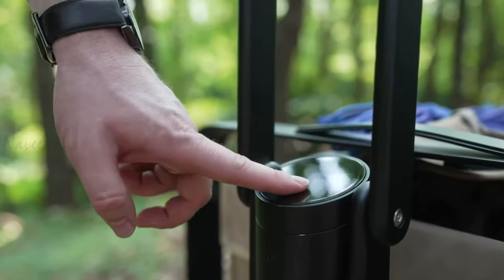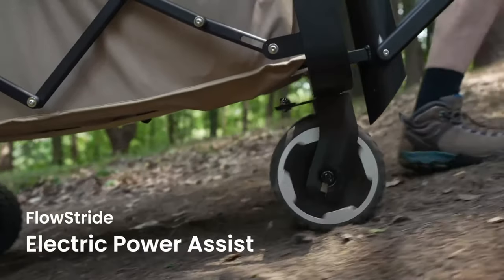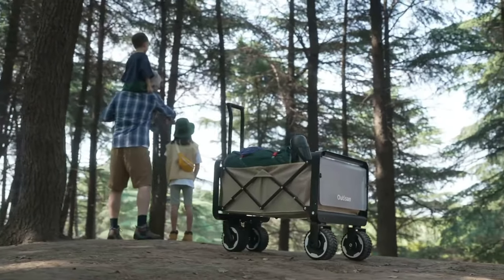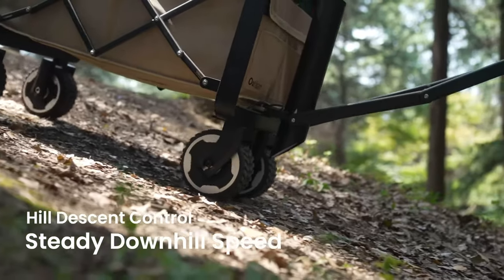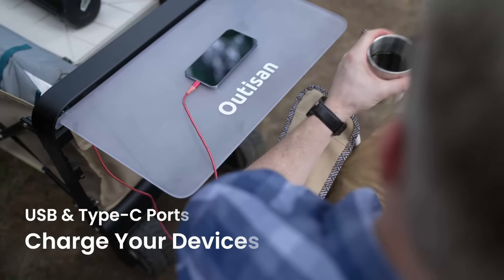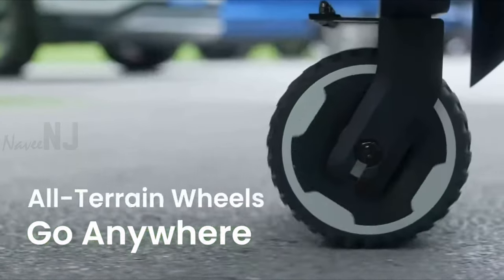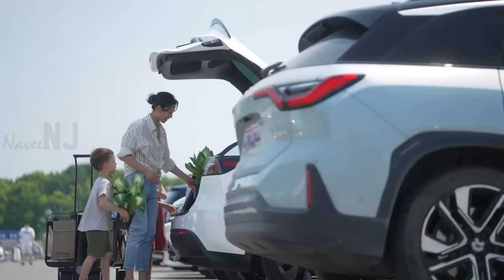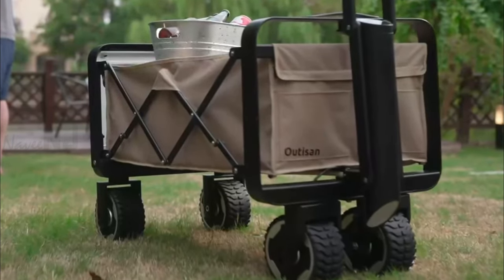Next-Gen Electric Utility Wagon with Power Assist | Smart Handle | All-terrain Wheels | Outisan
Uphill Power Assist | Downhill Speed Control | Smart Handle System | All-terrain Wheels｜Detachable Battery and more

Outisan e-Wagon is the world’s first electric utility wagon that makes going outdoors easier than ever. Electric power assist, all-terrain wheels, hill-descent control, and more features provide you with a smooth, worry-free outdoor experience.  Outisan’s proprietary FlowStride technology gives you a boost of power on different terrains. Outisan e-Wagon helps you easily carry your gear uphill. The e-Wagon easily carries up to 180lbs uphill load feel lighter than 10lbs. The motors control your speed, letting you cruise down without taking all the weight on your legs. Simply place your hand on the handle to activate FlowStride. If you need to take your hands off in an emergency, e-Wagon will automatically brake. Press the reverse control button to back up in tight spaces. e-Wagon has a portable, detachable battery that slides on easily to the front of the utility wagon. Charge up at home in just 3 hours to get up to a whopping 7 miles of usage. The high-density rubber wheels come with a unique tread pattern that makes it easy to work out of any terrain. Suitable for the backyard, parks, camping sites, beaches, and pretty much anywhere. e-Wagon sports an action-ready metal frame that fully folds up in seconds, perfect for carrying it in your car, storing it at home, and unfolding it whenever you need it. e-Wagon is waterproof, and if things get a little messy, you can clean the entire unit with a water hose. It also has a removable interior fabric that can be machine washed. e-Wagon can be used as a multifunctional power bank for your favorite devices.